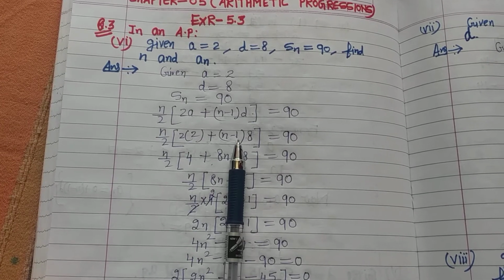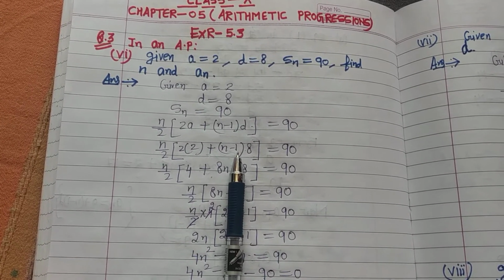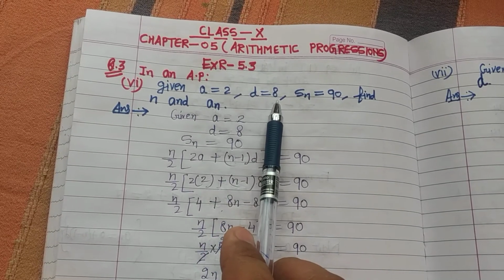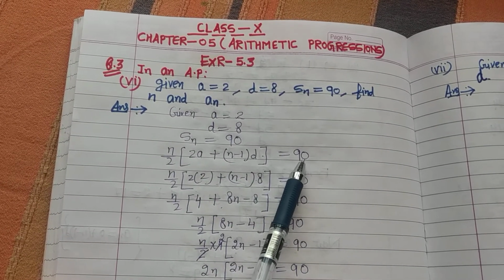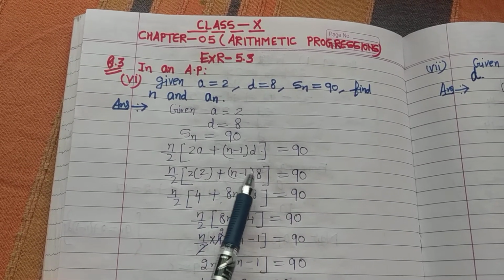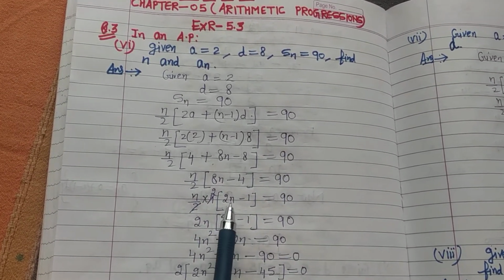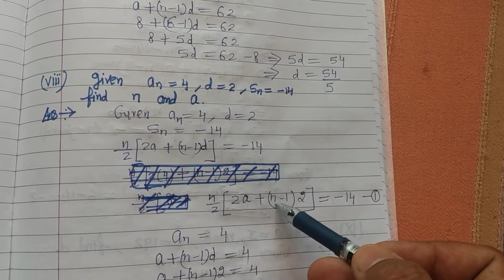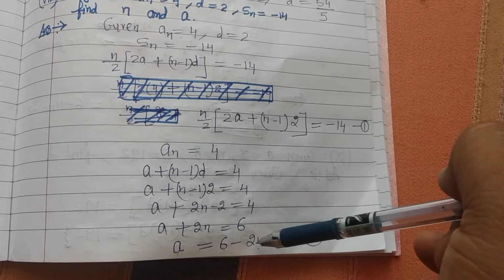EXR 5.3 Q3 (VI) TO (X), Q4 & Q5 CHAPTER 05 ARITHMETIC PROGRESSIONS CLASS -X NCERT